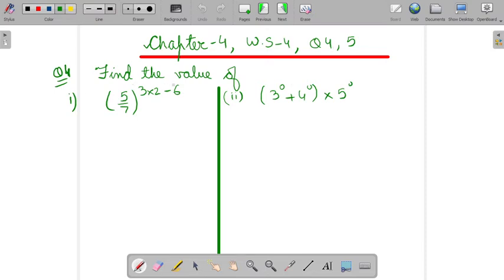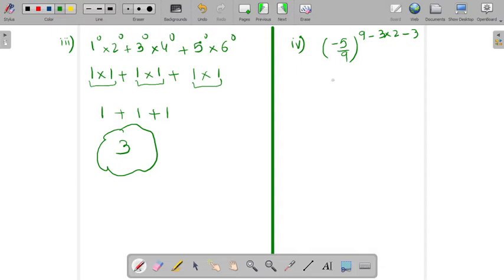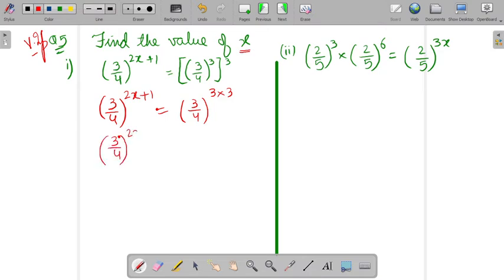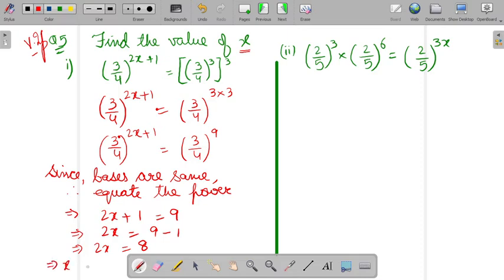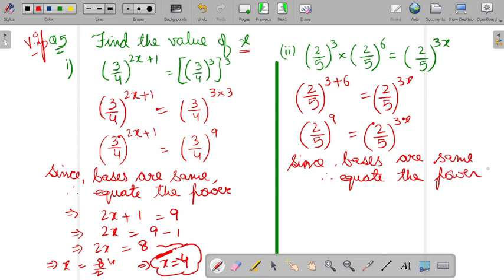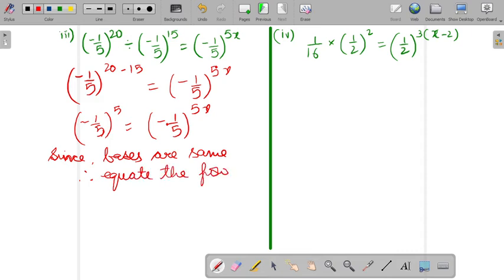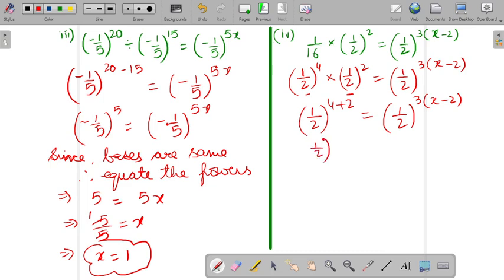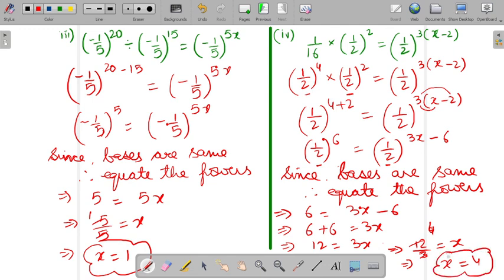Exponents and Powers, Class VII, Chapter4, Worksheet 4, Question 4 &5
In this class, students will find the value of x.